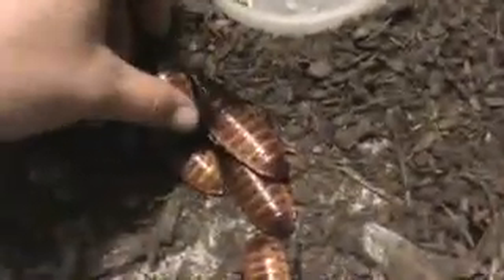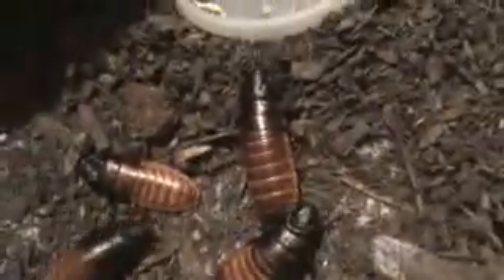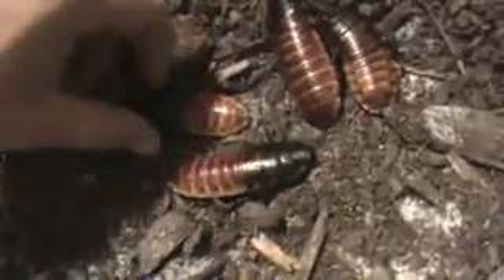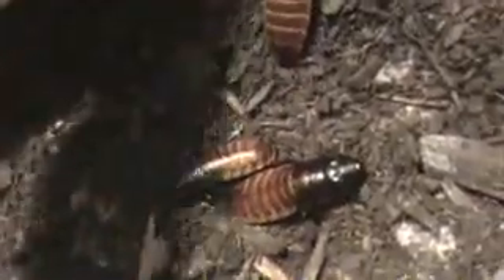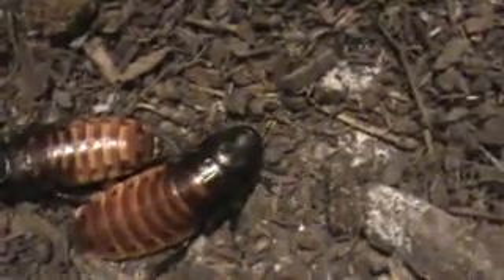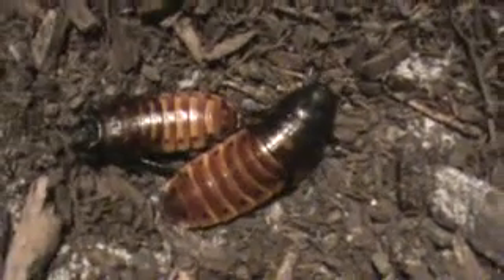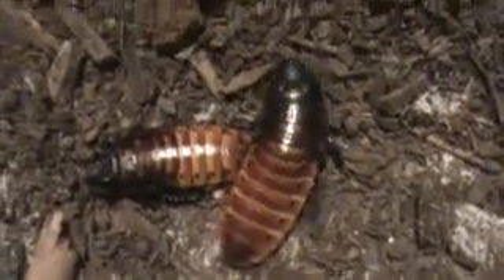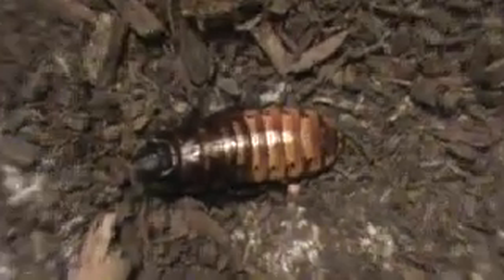Madagascar Hissing Cockroach (Gromphadorhina portentosa)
just got some i will try an do a caresheet  vid. later